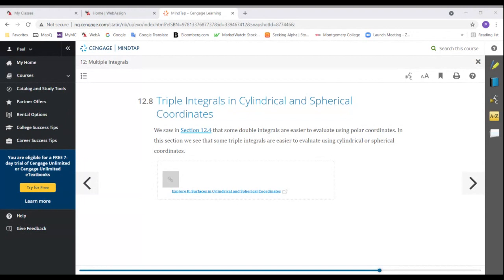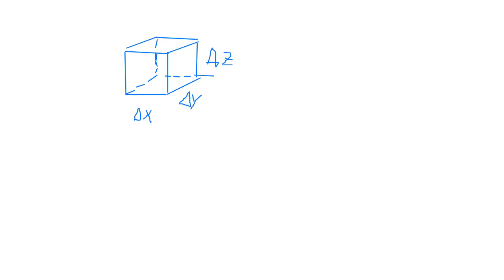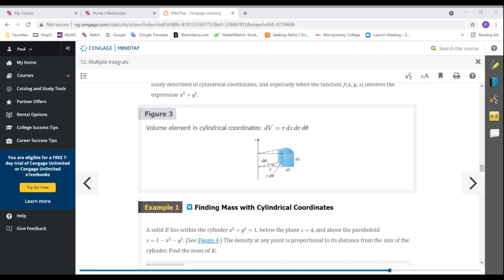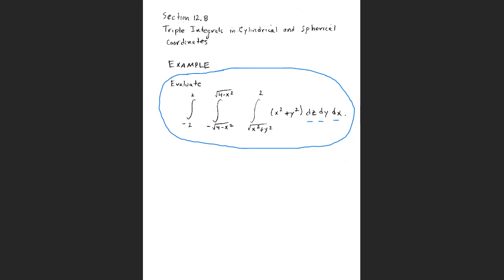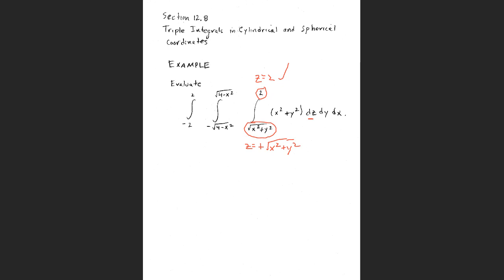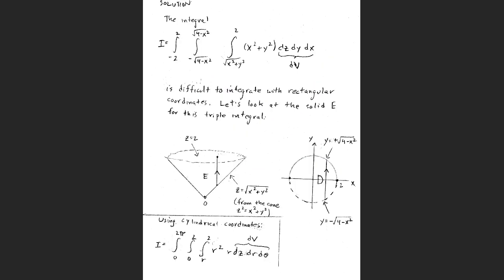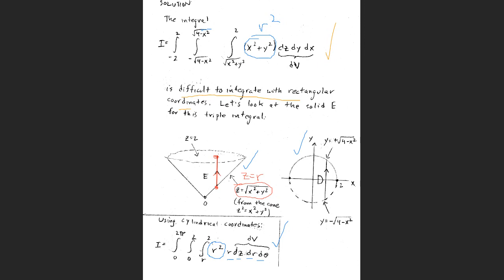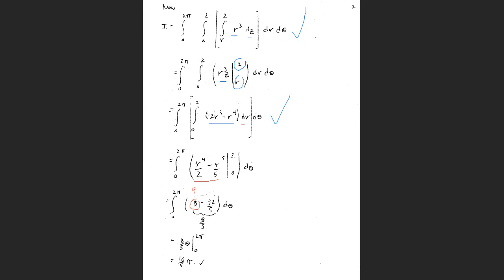MATH 280 CRN 30779 Section 12 8 Examples' Spring 2021